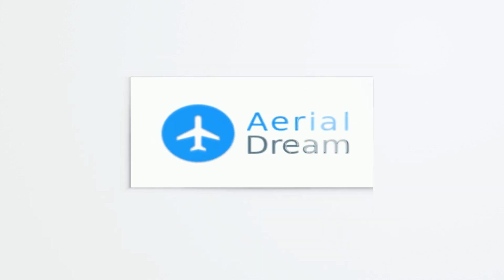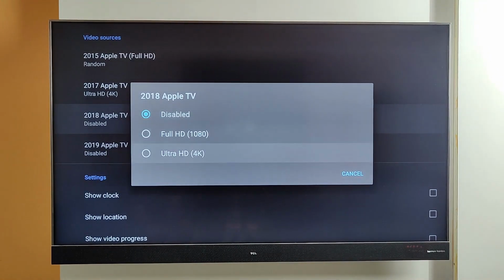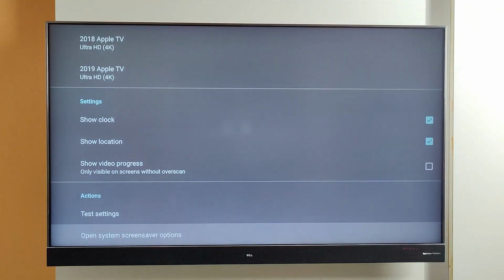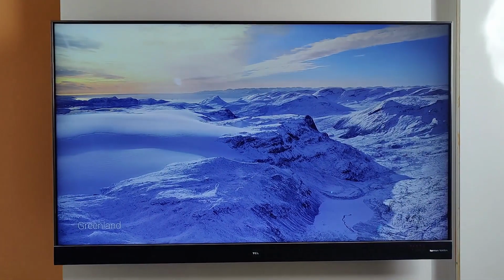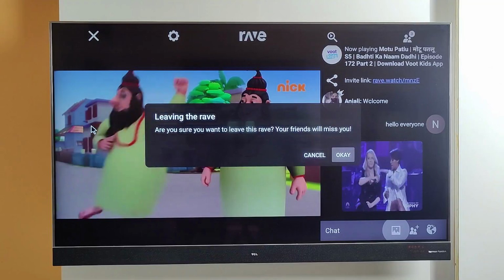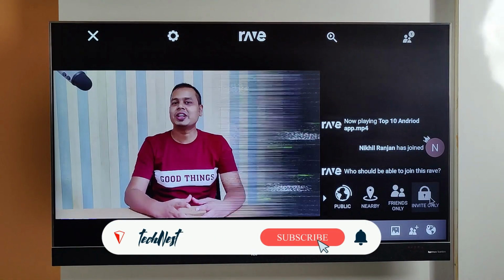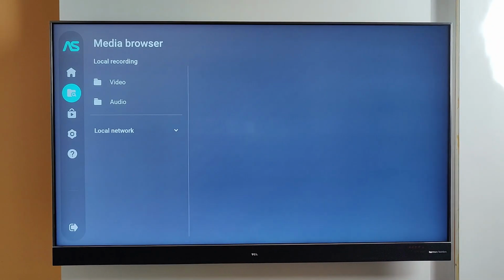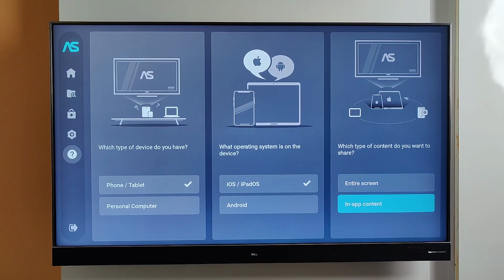Best Android TV Apps | Must Have Android TV Apps - 2022!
Welcome to Best Android TV Apps | Must Have Android TV Apps - 2022!. Android TVs are becoming very popular with brands like Xiaomi, Realme, OnePlus, TCL, Vu launching new affordable Android TVs left, right, and centre. If you have purchased an Android or a new Android TV user, which are the must-have Android TV apps?

This video tells you the best Android TV apps that you must install on your TVs.
 Full App List
1. Aerial Dream
2. Rave
3. AirScreen
4. Nebula Manager
5. Bluethood discovery diabler

Drop them in the comments section below if you have any questions or queries.